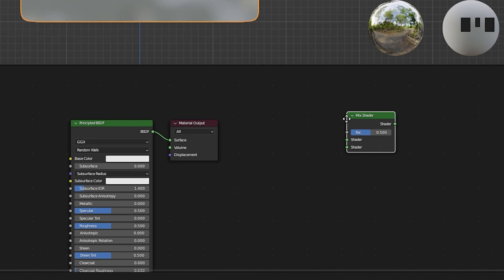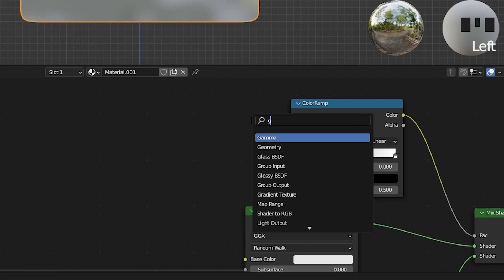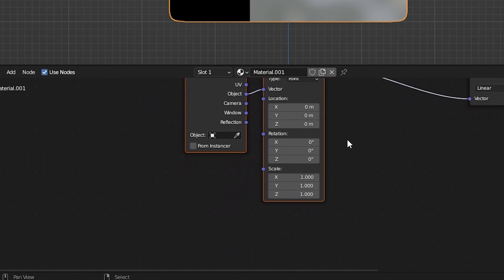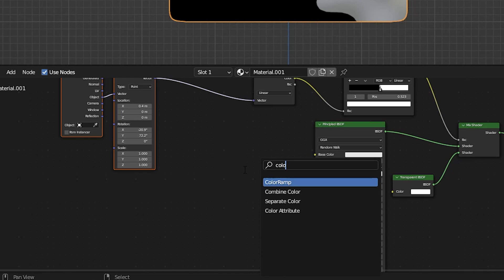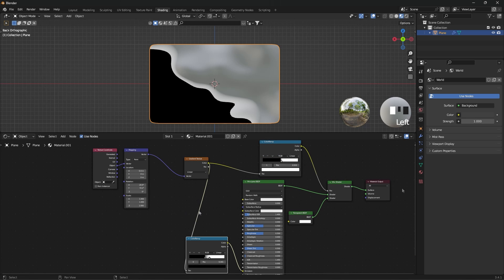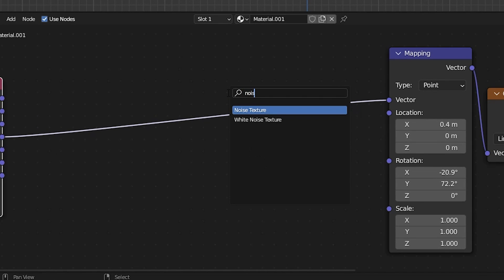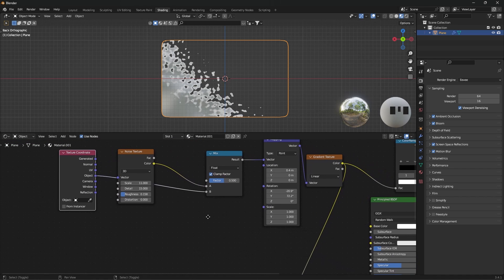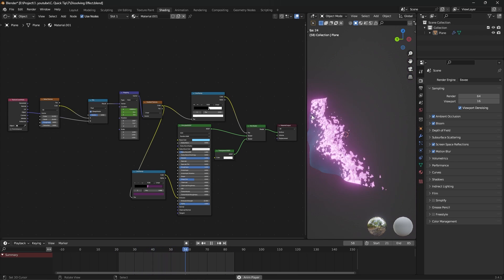Procedural Dissolving Effect in Blender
In this video I'll show you how to make a Procedural Dissolving Effect in Blender,